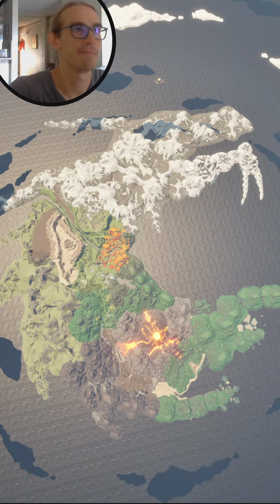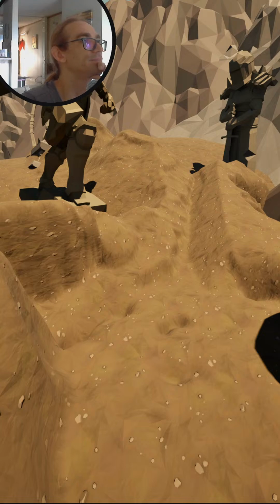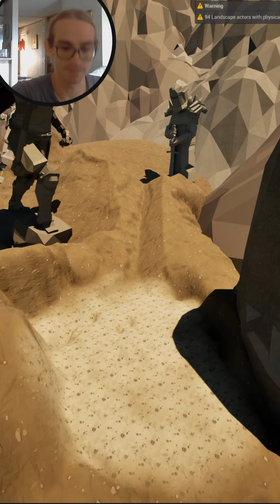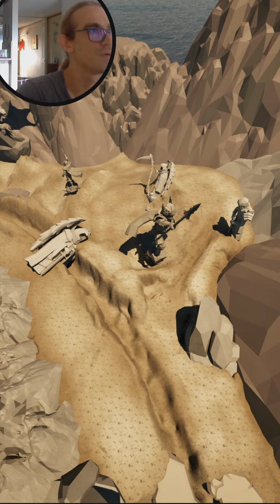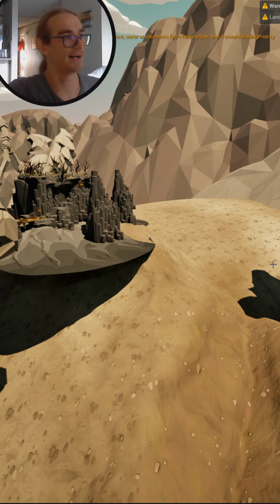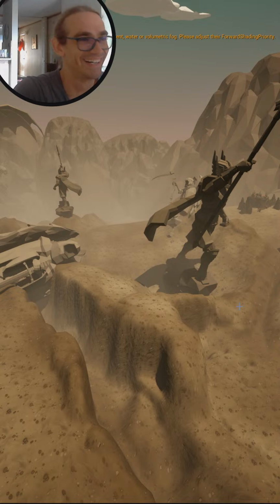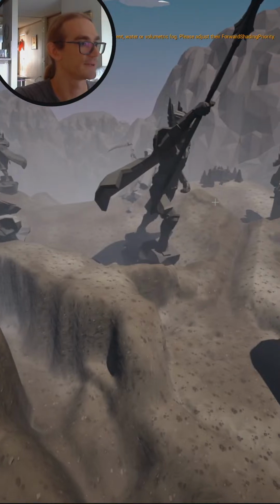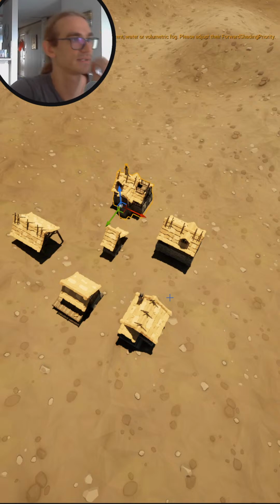[Vertical] Unreal Engine 5, Medieval Low Poly World Building! [Part 67]